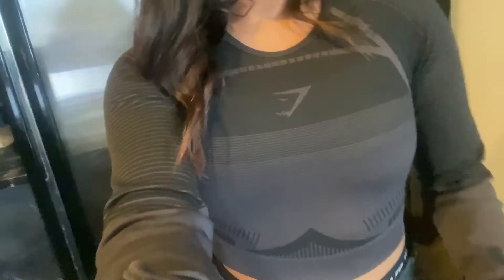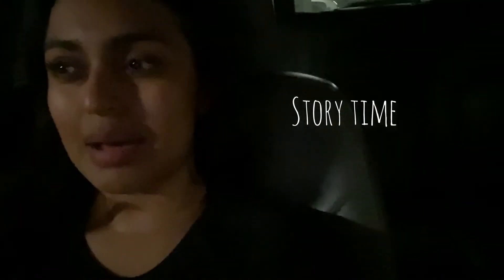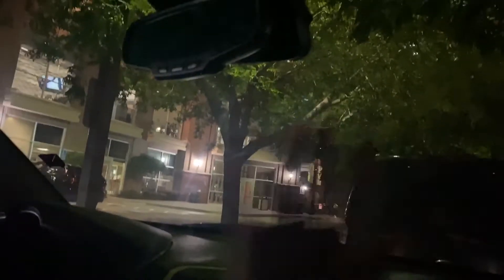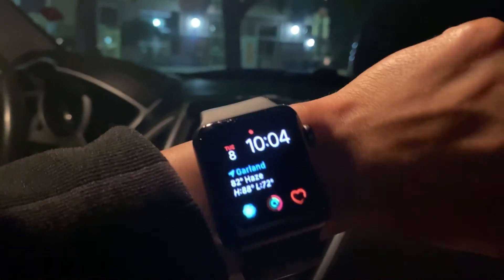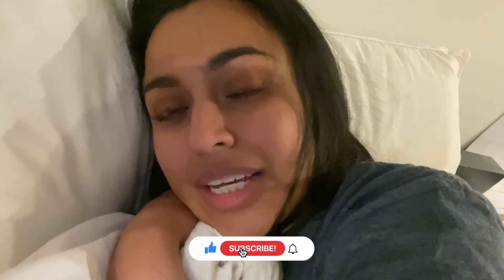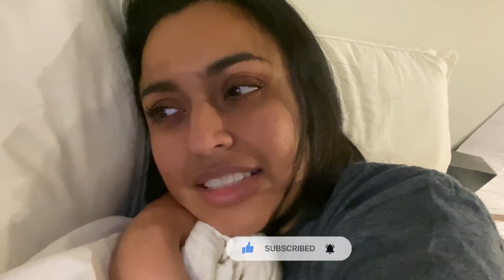Get RID of BACK FAT | Vlog: full back workout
A full back workout! Want to loose back fat and grow a beautiful back well try these exercises and you will target unwanted fat.

There is also a secret about working out the back and your lats. Did you know that by growing you back you will appear to have a smaller waist giving you that hour glass figure!
Let me know if you guys try these Exercises and if you want more back exercises let me know so that I can make another video.

I only want to upload videos that make me happy and Help someone out there who needs it.